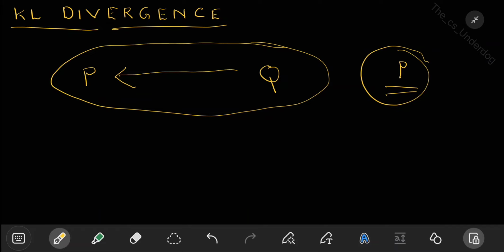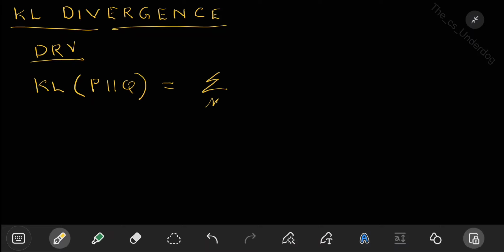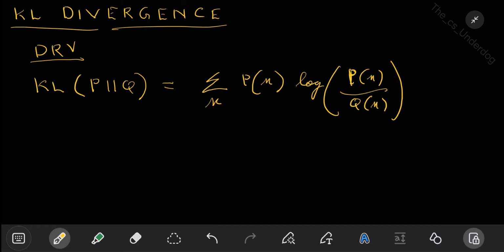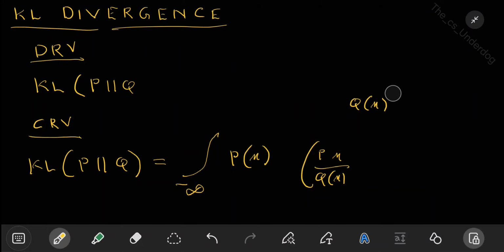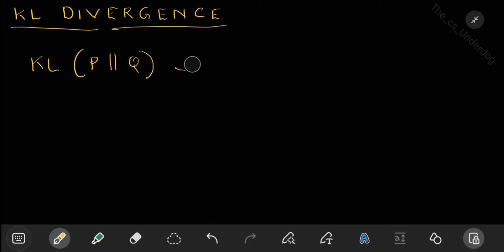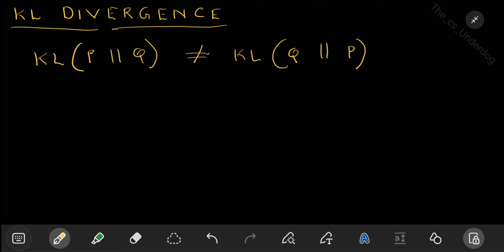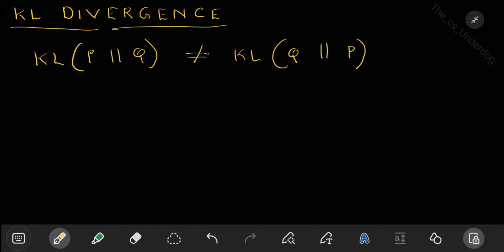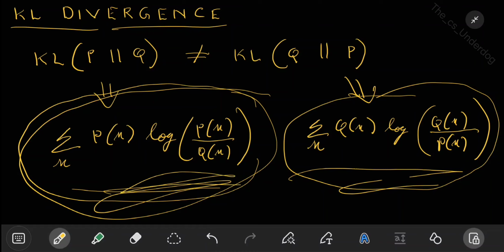KL Divergence | Machine Learning Lecture 42 | The cs Underdog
This lecture explains the concept of KL divergence and how it is used to quantify the divergence of one probability distribution from another